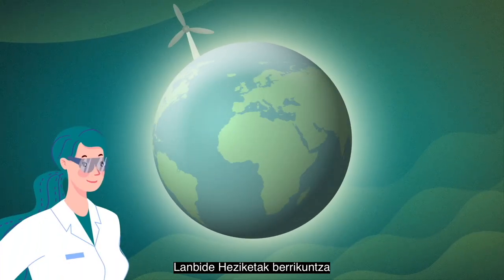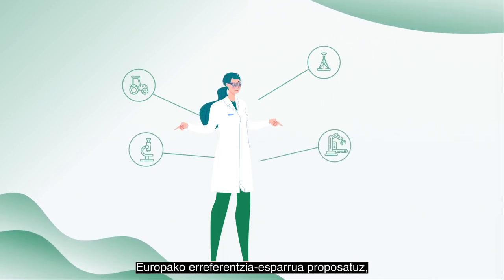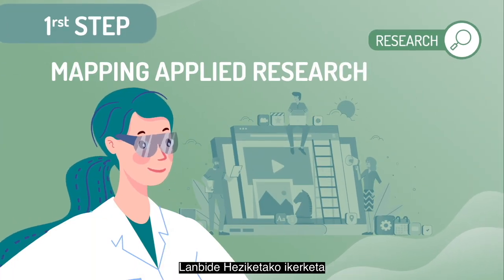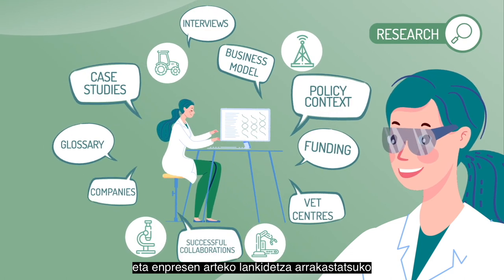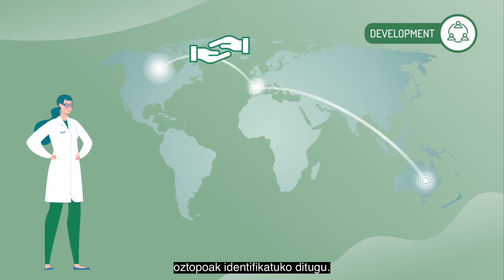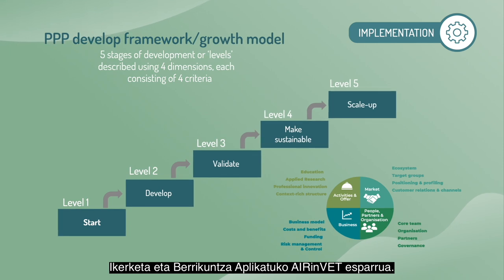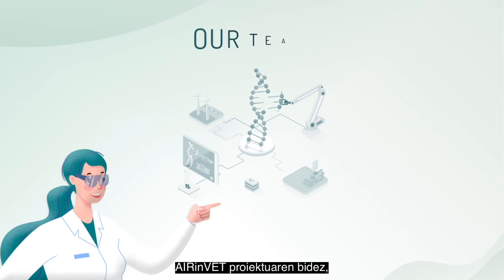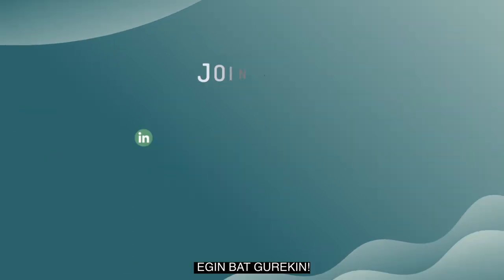AIRINVET_SUB_EUS